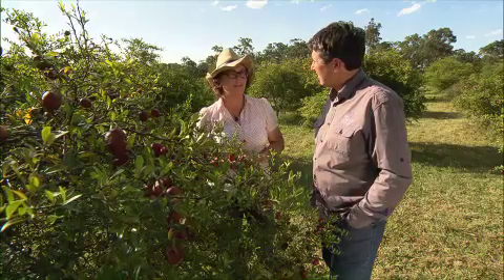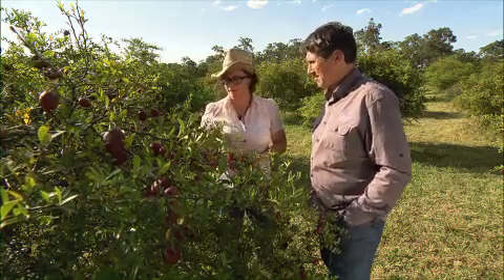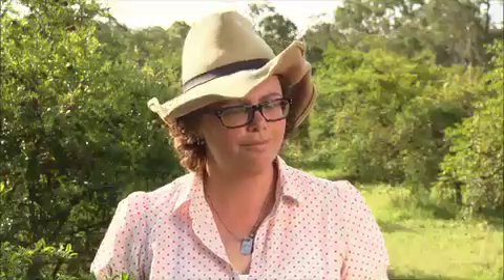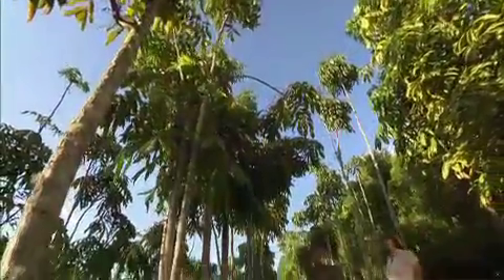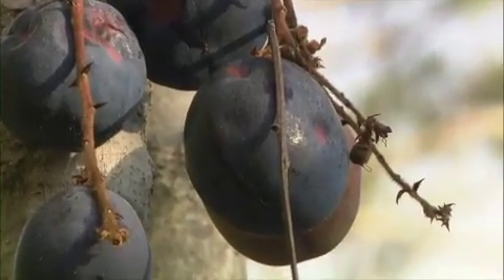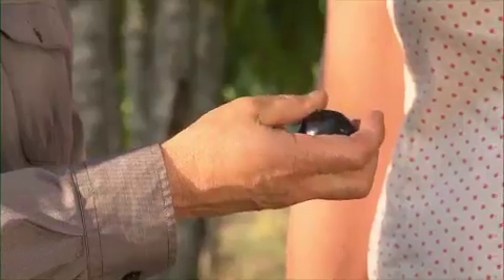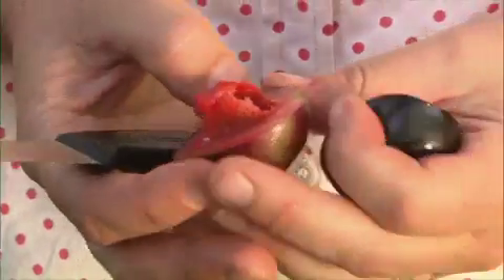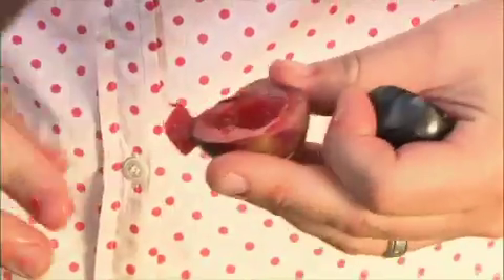The Garden Gurus - Dondingalong Organic Bushfoods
Story Title: Dondingalong Organic Bushfoods
Episode: Seven
Broadcast Date: 5th October 2013
Presenter: Kim Syrus

Pipers Creek Grove is an Australian Certified Organic bush food plantation in Dondingalong on the mid north coast of NSW. The family business, run by has been operating and producing its Dondingalong Organic Bushfoods for nearly 15 years.